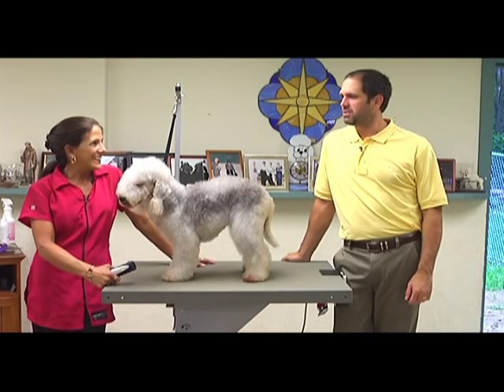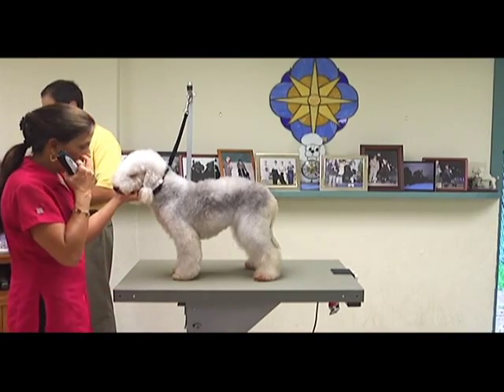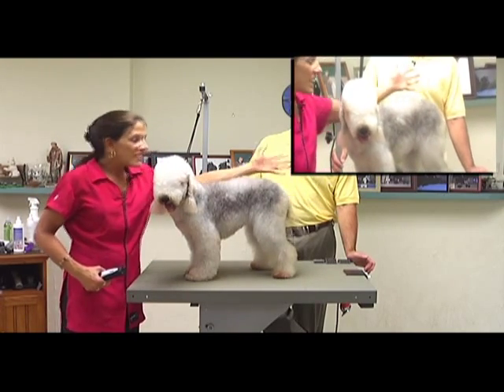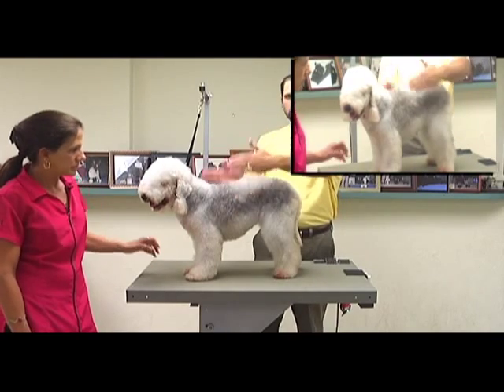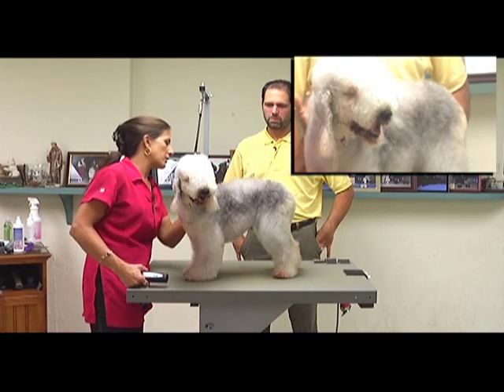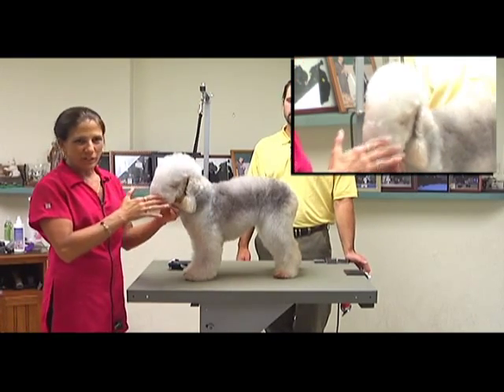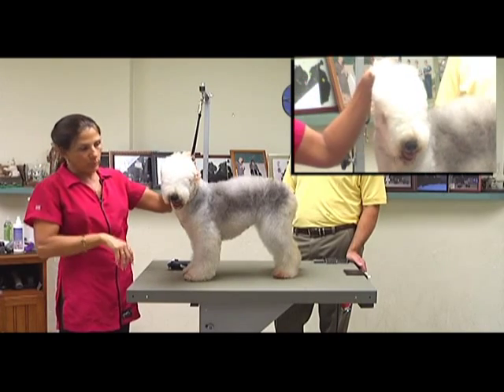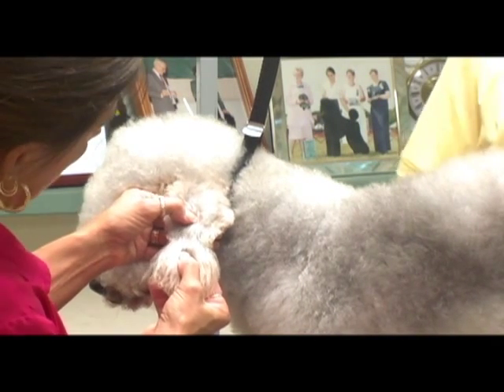Super Styling Sessions DVD Series - The Bedlington Terrier